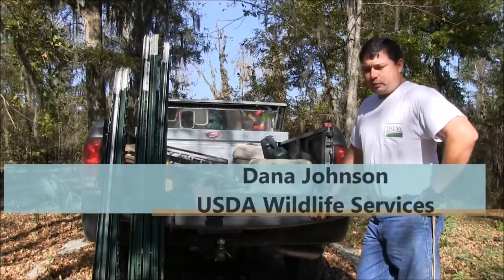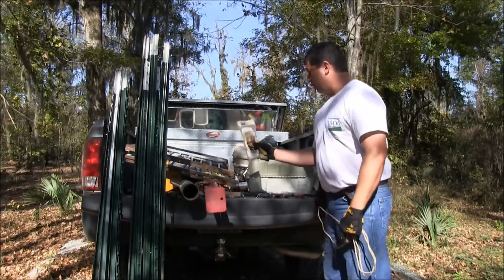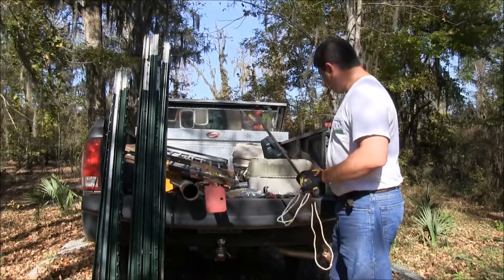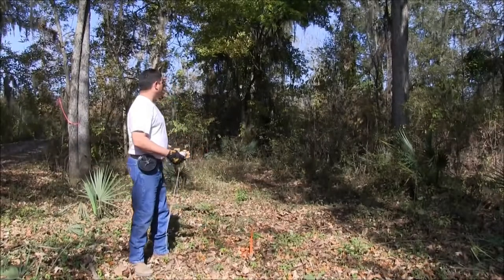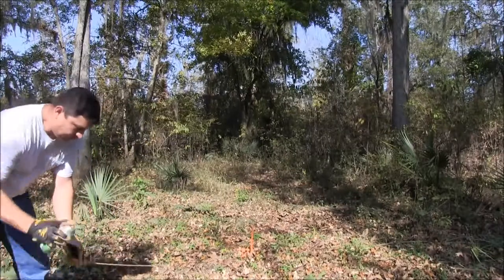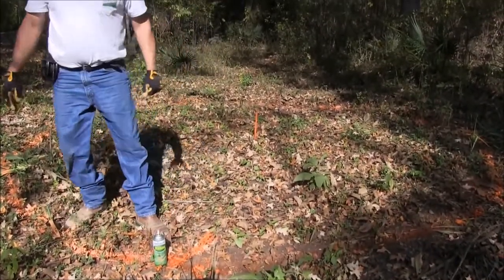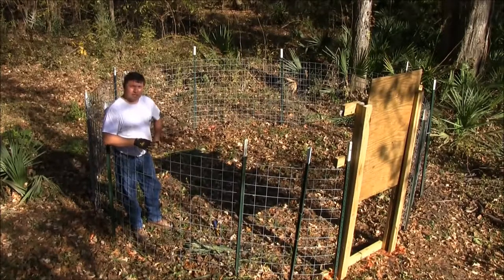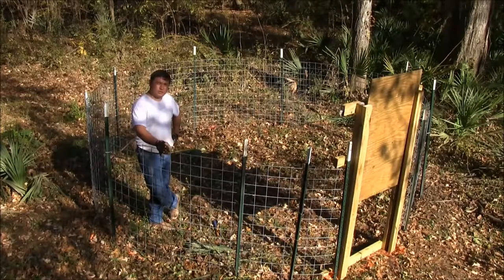The Best Corral Trap Build For Wild Pigs 2018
Corral traps can be very tricky to set. Make sure you know how to property set one up to get the wild pigs your after. We showcase exactly the best way to set up the trap.

Premium tree stand $32
Wood Duck Caller $20
Ultra-bright Hunting Led Light $11
Tree Stand Camo attachable umbrella $17
Scent Killer deodorant $7

Video was uploaded by:  ACES - Fresh from the Field